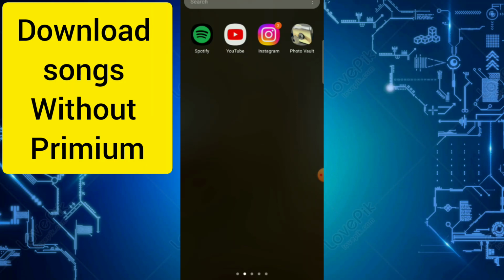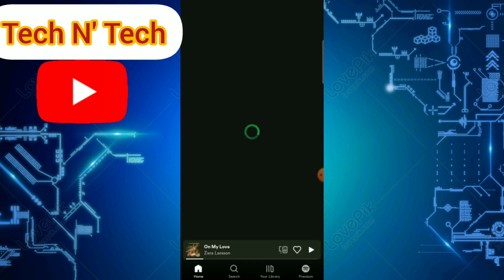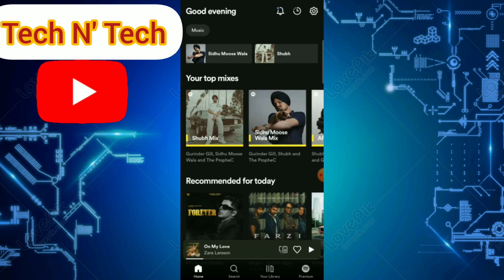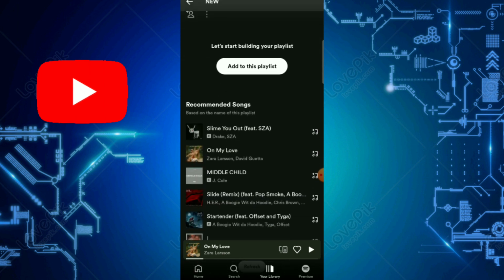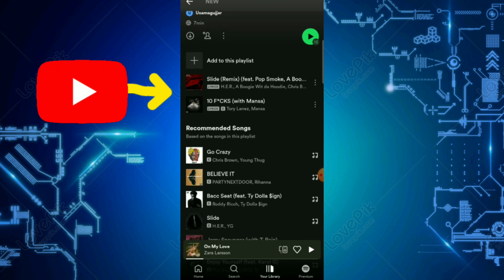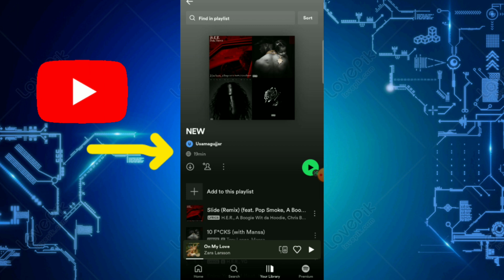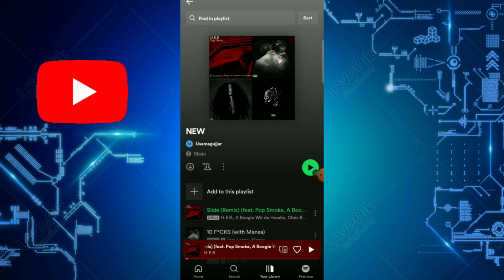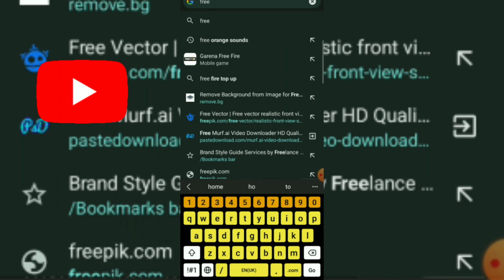How To Download Songs In Spotify WITHOUT PREMIUM 2023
In this short video tutorial, we explore how to download songs in Spotify without premium. For those of you who are not willing to shell out the cash for a premium account, we have a workaround for you! Just follow these simple steps and you'll be able to listen to your favorite music offline.